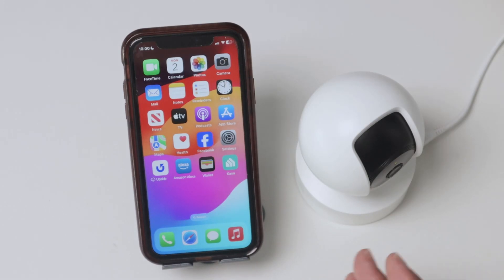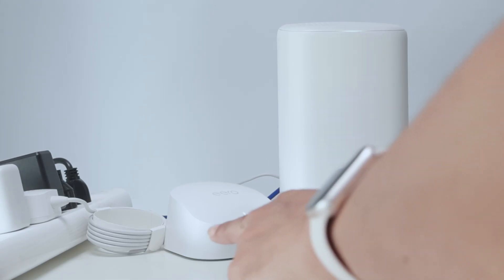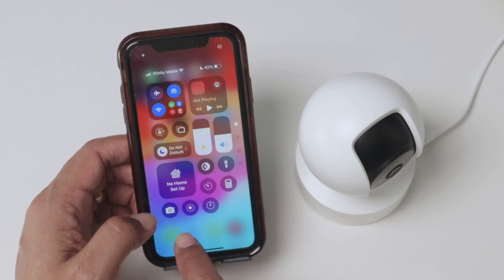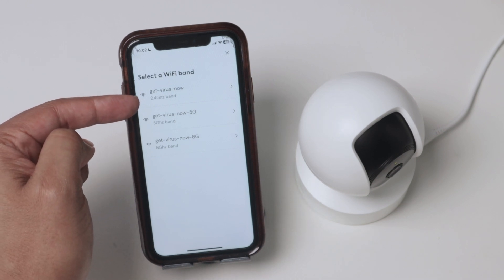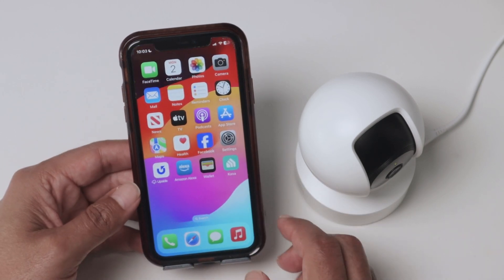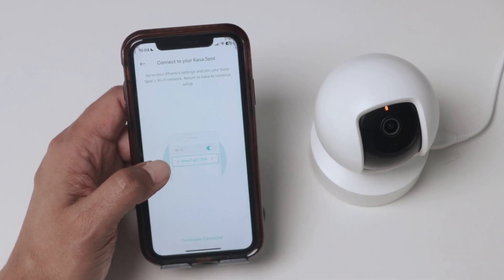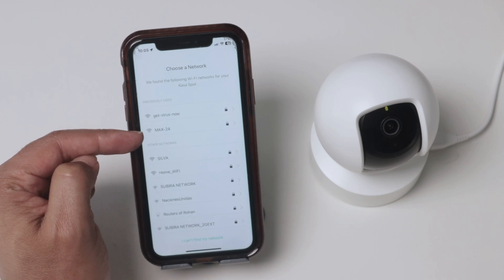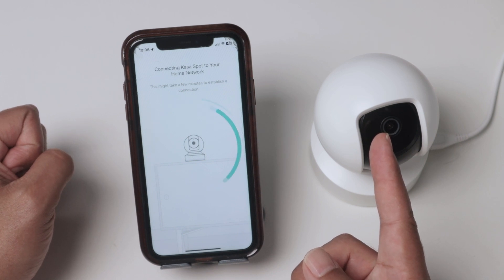Why Won’t My Kasa Camera Connect to WiFi? Try This!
Kasa Camera Not Connecting to WiFi? FIXED! 🔧

If your Kasa Spot Pan Tilt Camera or any Kasa Smart Camera won’t connect to Wi-Fi, especially during setup in the Kasa Smart App, this video walks you through the REAL reasons and how to solve them fast!

We'll cover:

Why your camera must use 2.4GHz WiFi (not 5GHz)
How to check your router settings (e.g., Xfinity routers)
What to do if you're using a WiFi repeater or dual-band router
Tips to recognize which WiFi network your phone and camera are using
How to successfully pair your Kasa camera to your network again

📌 Whether your camera is blinking red or failing to show up in the app, this video will help you get your Kasa camera online and working in minutes.

📲 Watch until the end to avoid the most common mistakes
🔧 Works for: Kasa Spot Pan Tilt, Kasa Indoor/Outdoor Cam, Kasa Smart Cameras